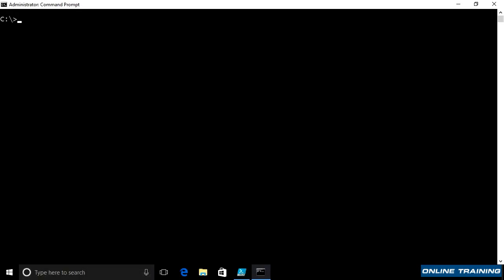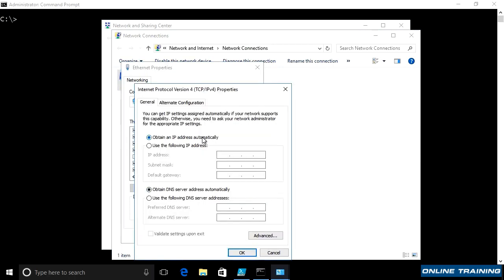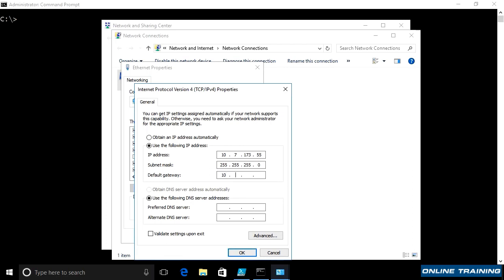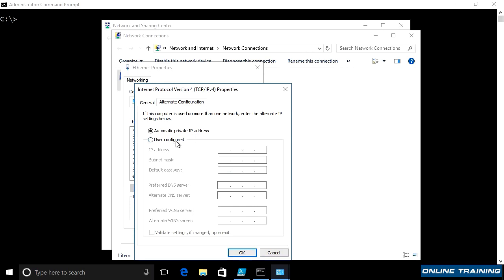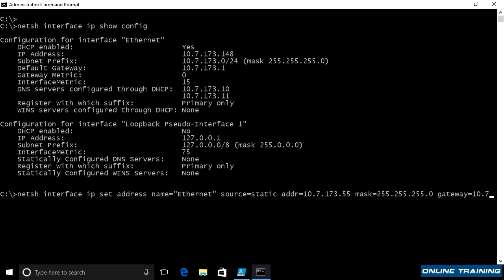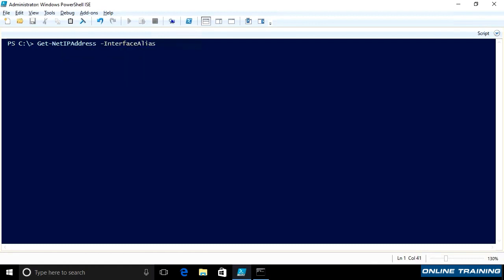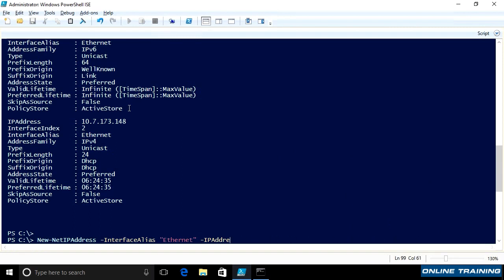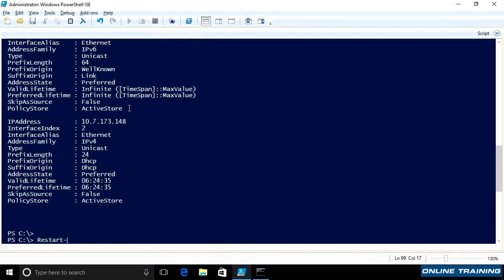Windows Server 2016 | MCSA 70-741| Configuring IP Addresses